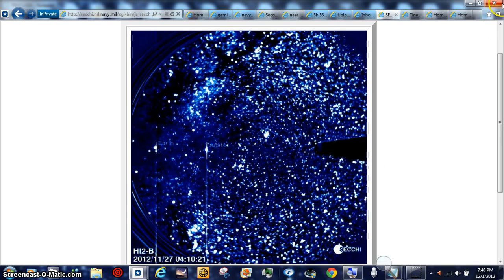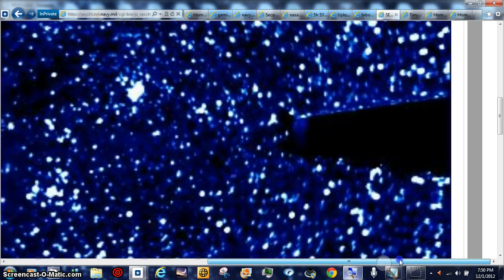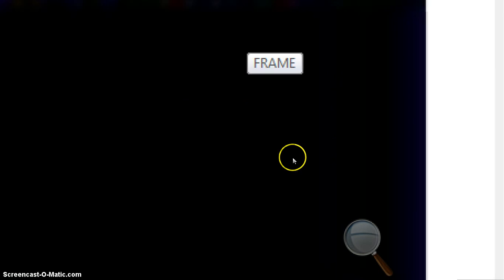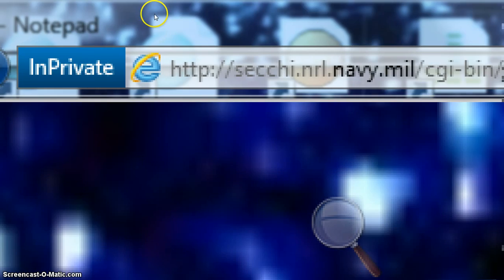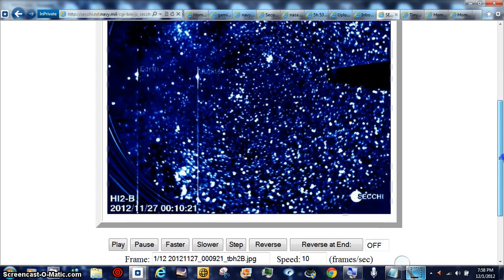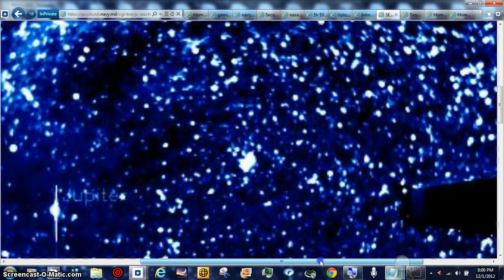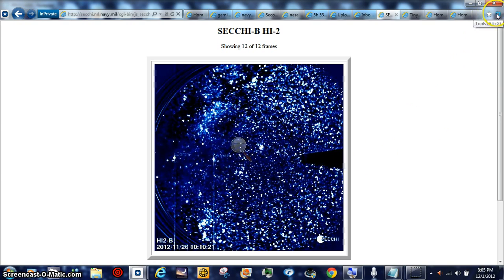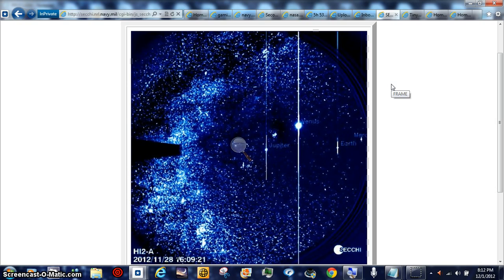WTF IS IT astronomers BEANOBLACK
NEXT VIDEO STUNNING SLOWED DOWN FACT OF HUGE DISCOVERY